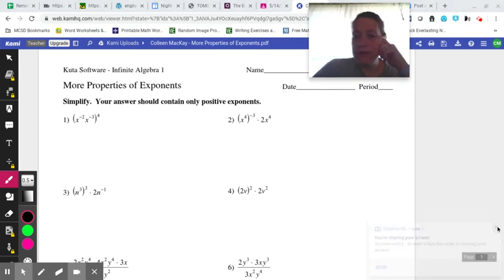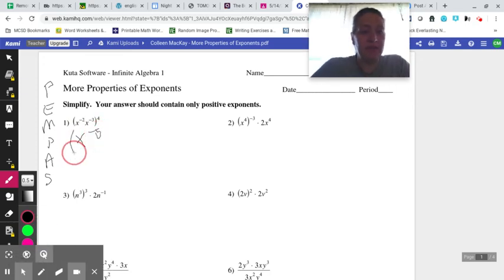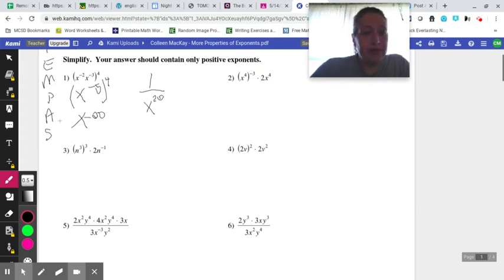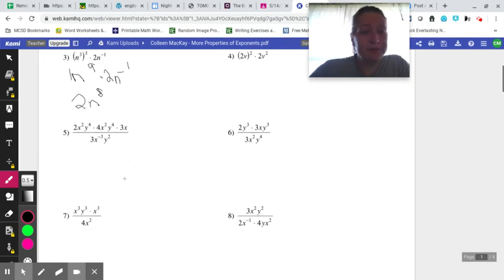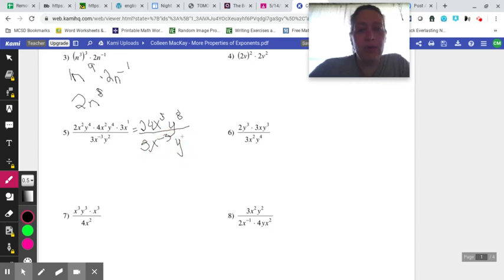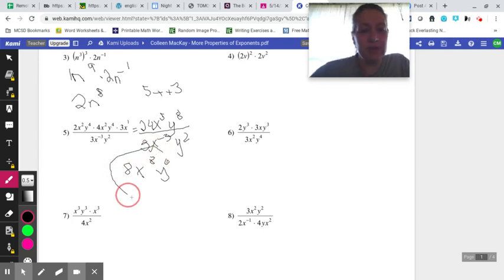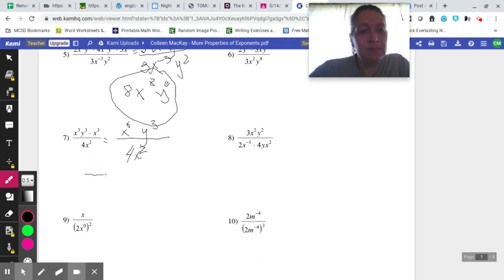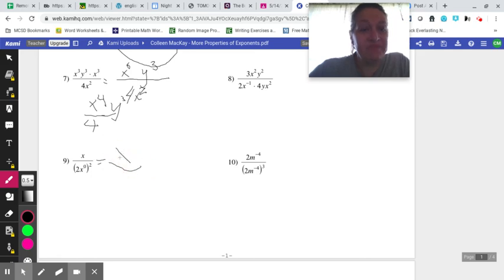Untitled: May 14, 2020 9:51 AM